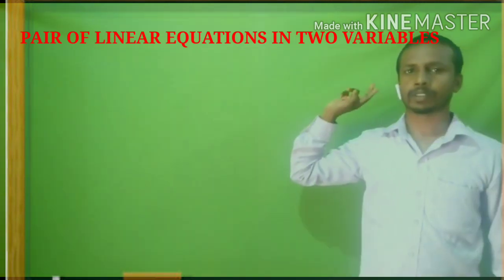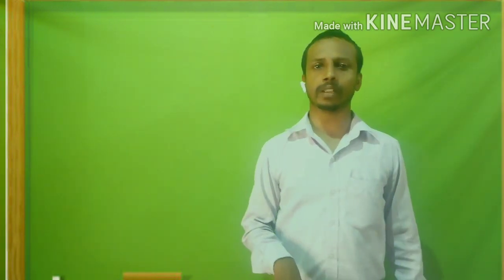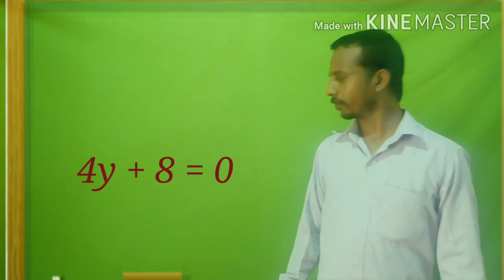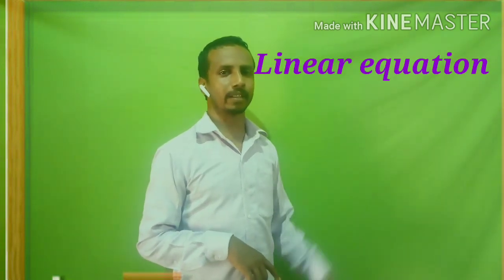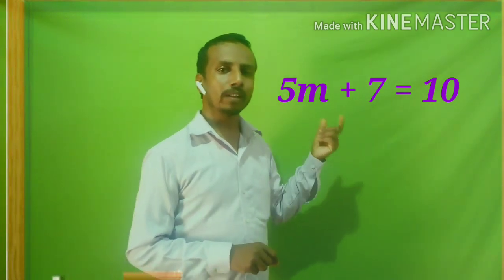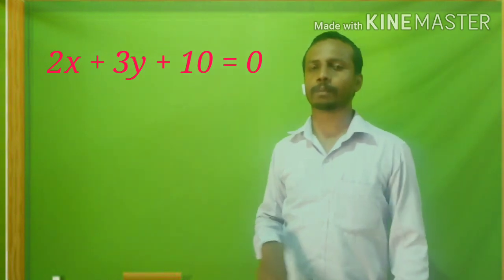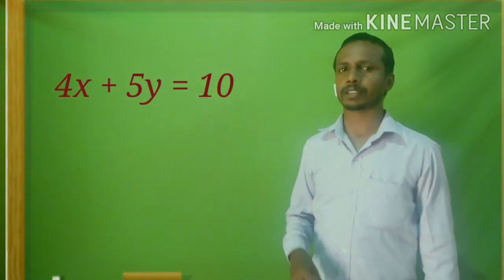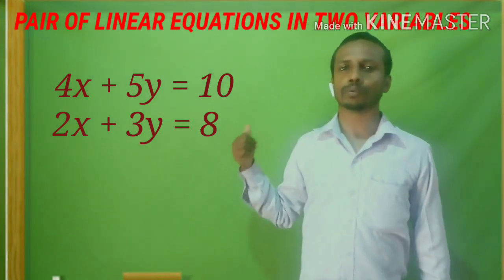PAIR OF LINEAR EQUATIONS IN TWO VARIABLES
INTRODUCTION OF PAIR OF LINEAR EQUATIONS IN TWO VARIABLES